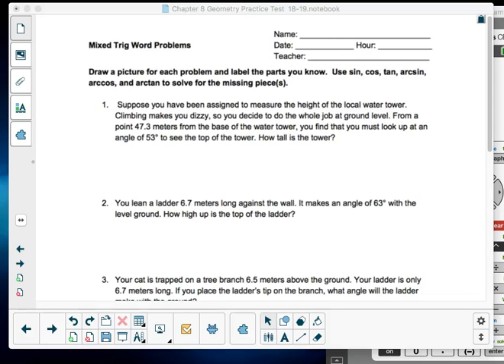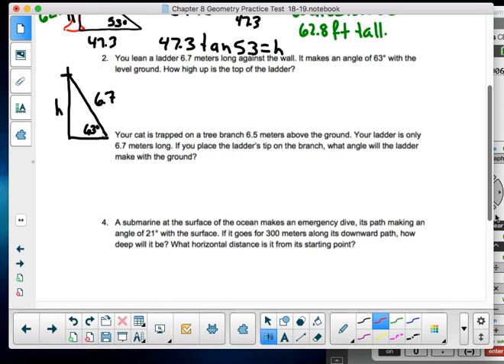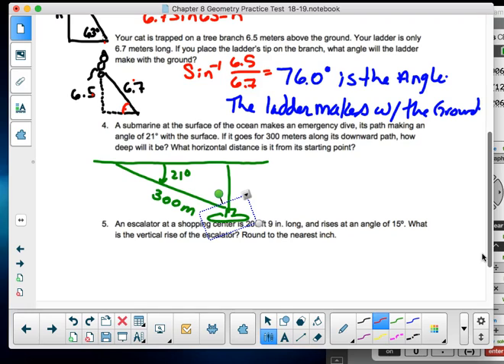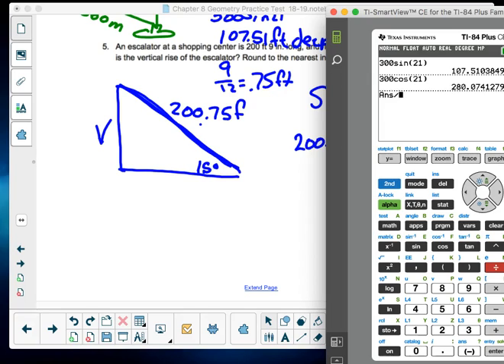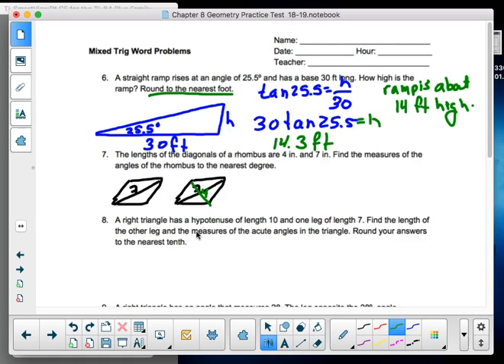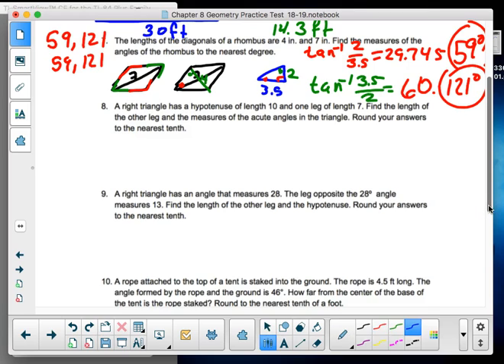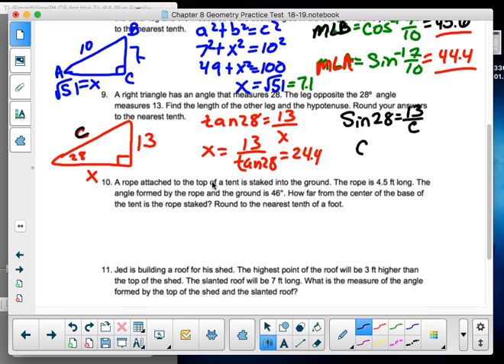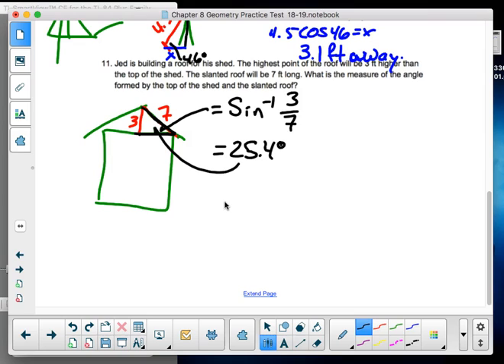Mixed Word Problems Video Solutions